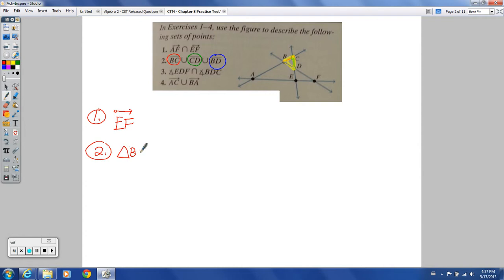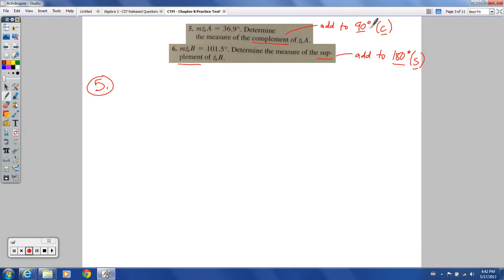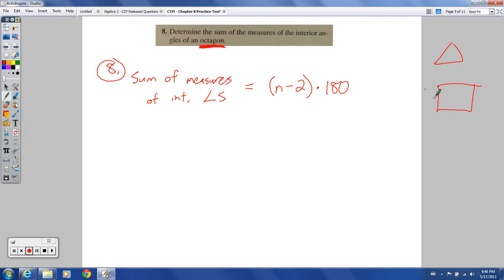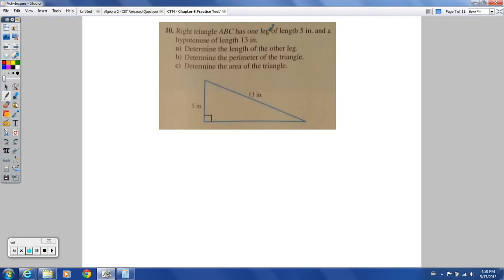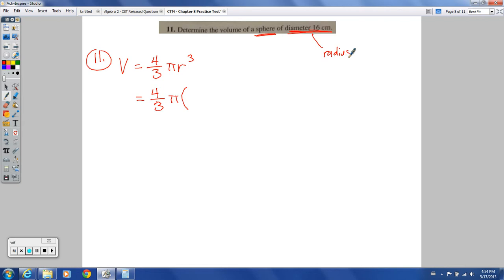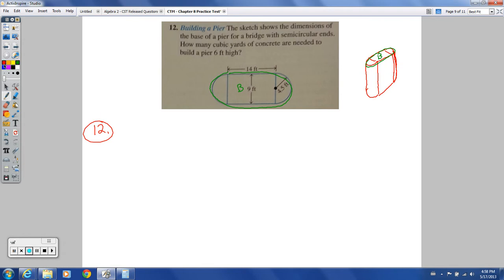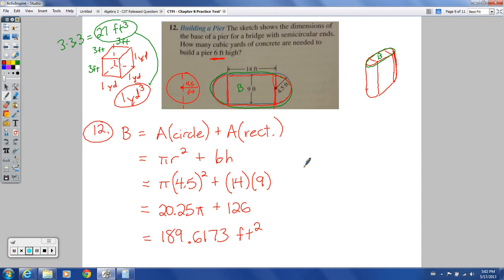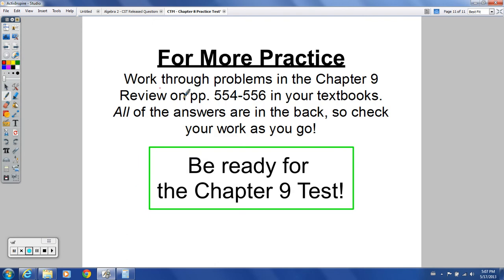CTM - Chapter 9 Practice Test (Geometry)